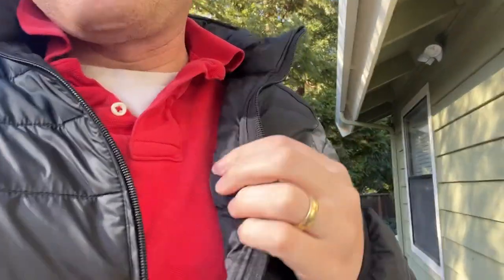Review of Amazon Essentials Packable Jacket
I share a review of the packable men’s jacket from Amazon Essentials